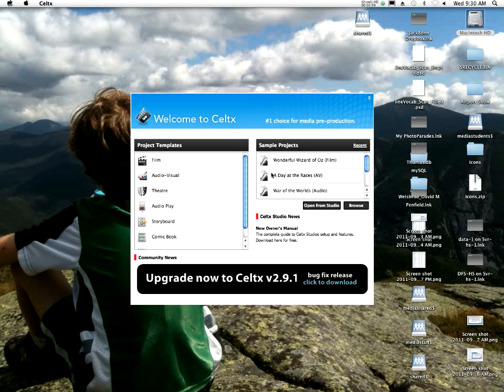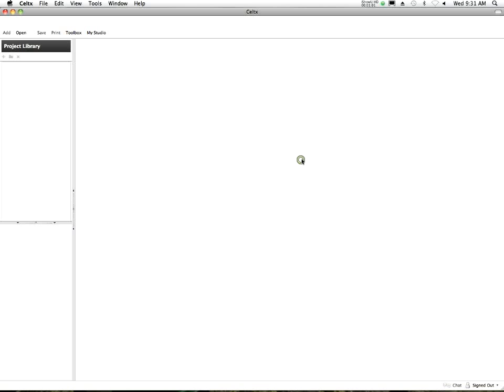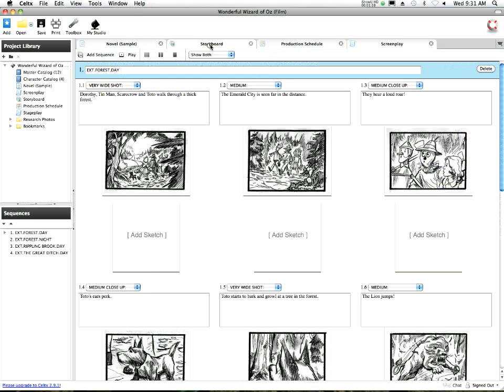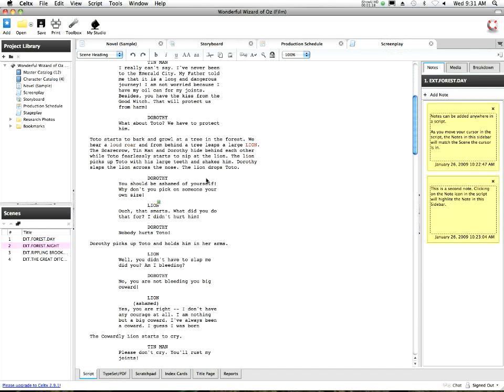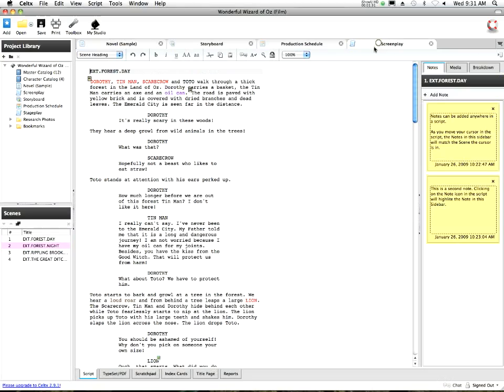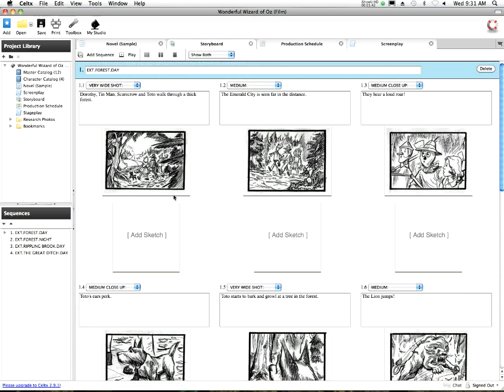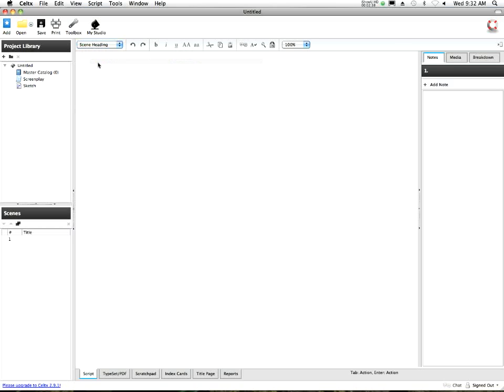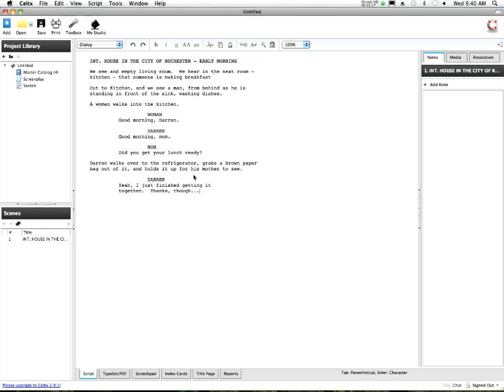Introduction to Celtx - Starting the Script Writing Process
In this demonstration I give just a very basic overview of Celtx and how to start writing a script for my Digital Video class.

- This video is recorded DURING my class, so you will hear sniffles, doors, and all sorts of interruptions. Hopefully those distractions will not ruin the content. More videos and other tutorials can be found on my